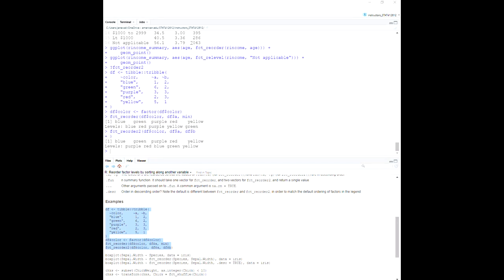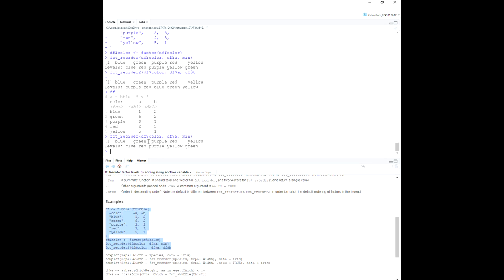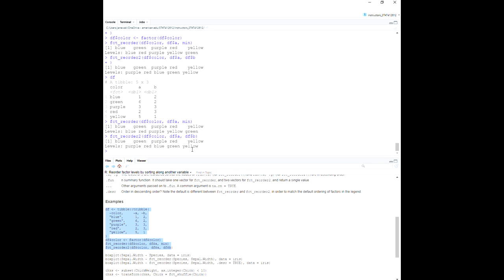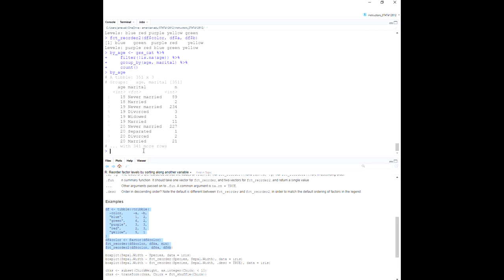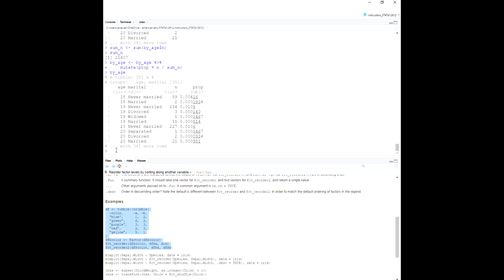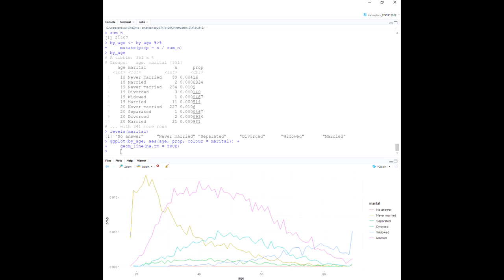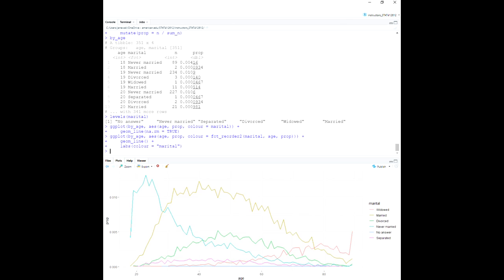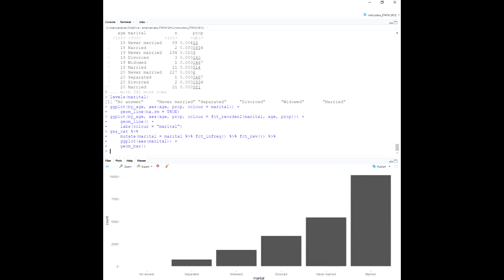Factors Video 5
fct_reorder2, fct_infreq, fct_rev, forcats